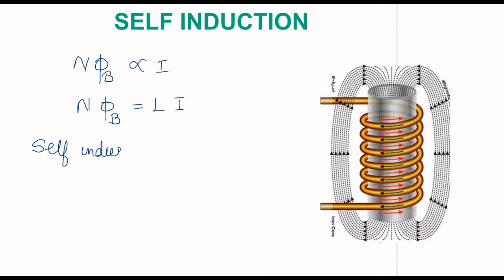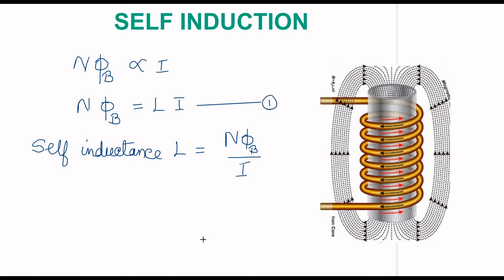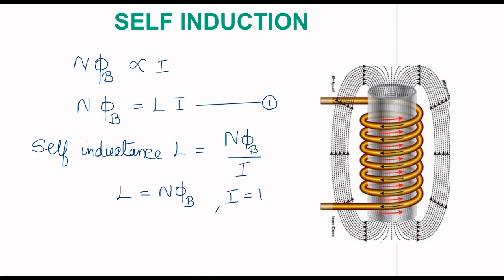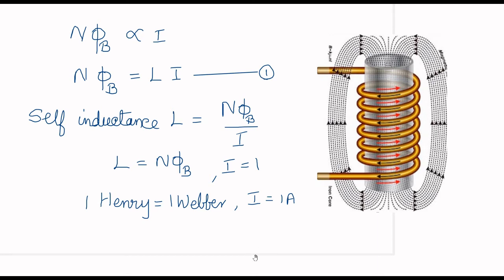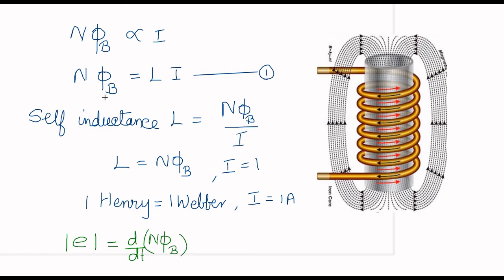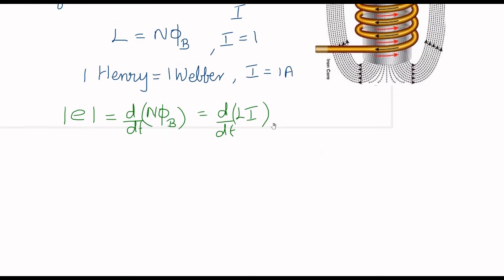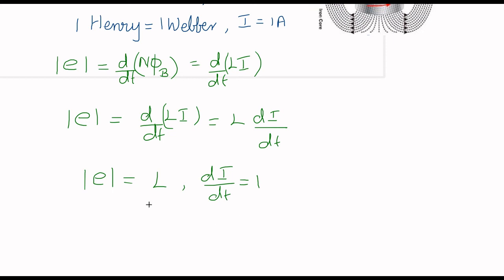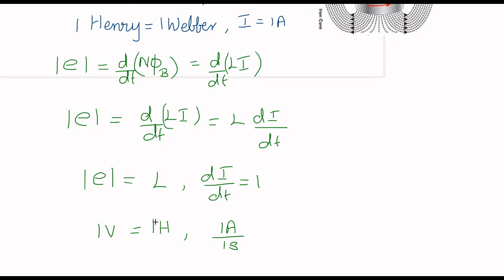SELF INDUCTANCE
A Short Video in Physics which define the self Inductance and 1 Henry. It is made for the students of Higher Secondary Class.